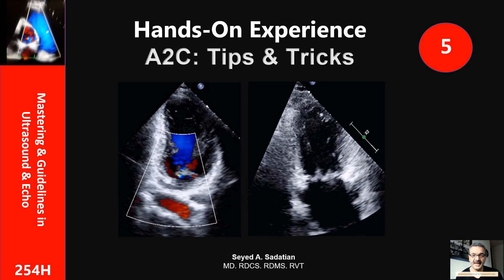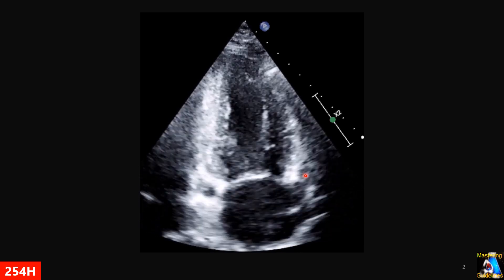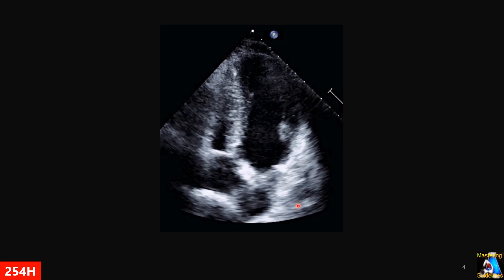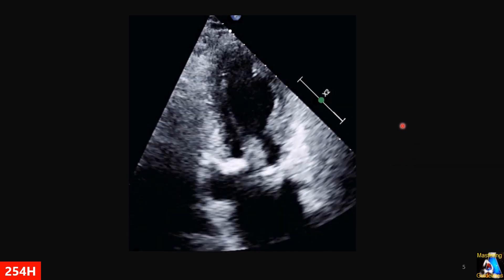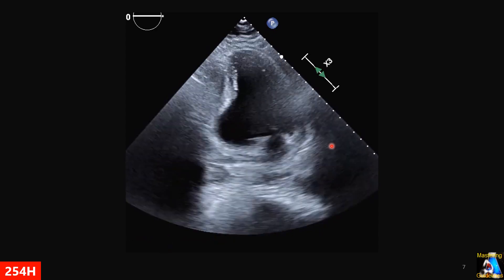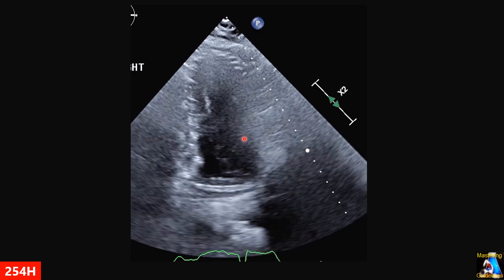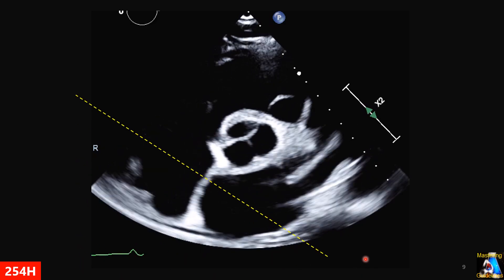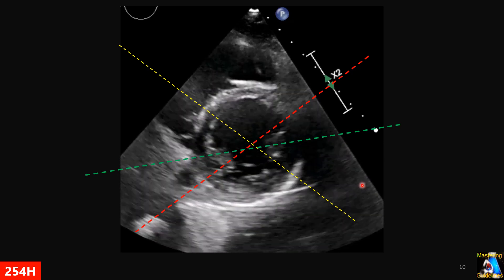Hands-On Experience 5: A2C: Tips & Tricks